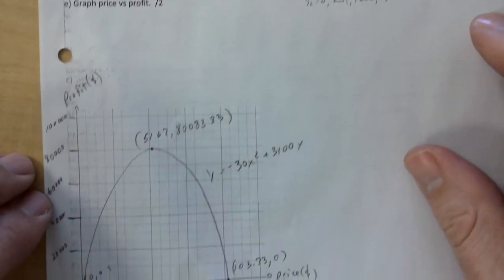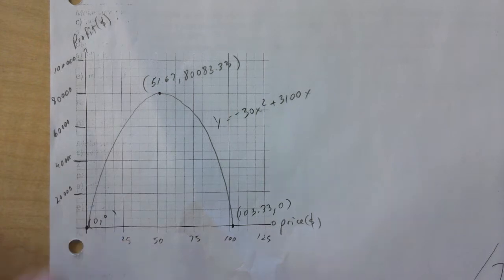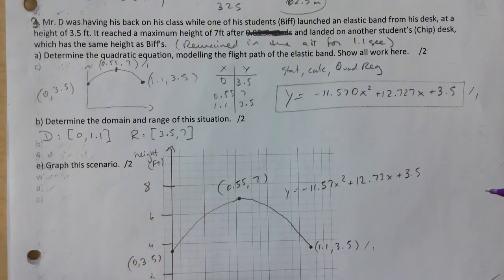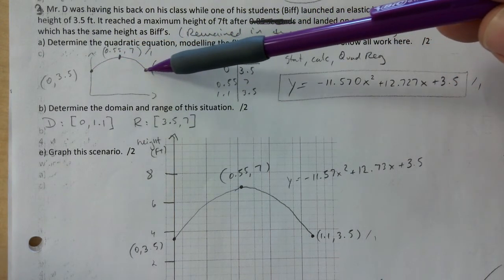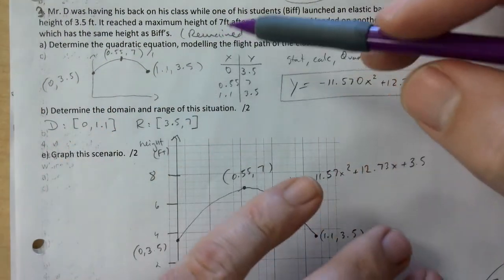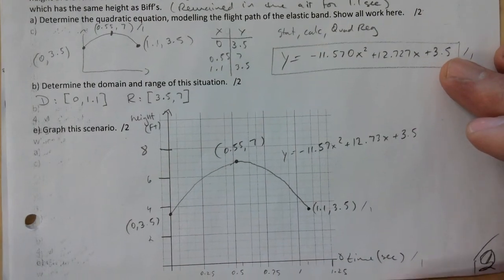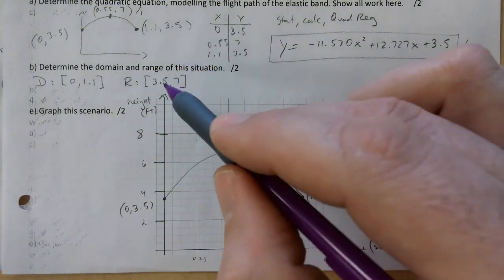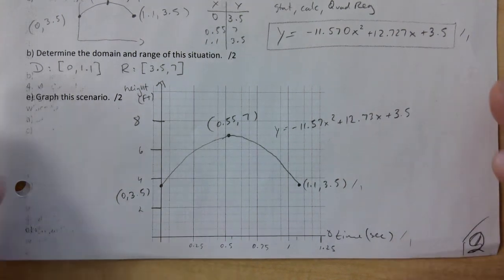APMR3S Ch 7 Quadratics Quiz Correction